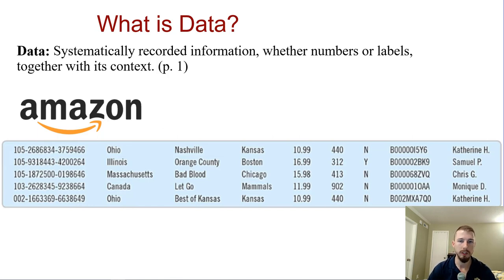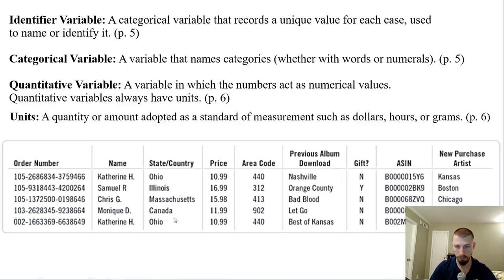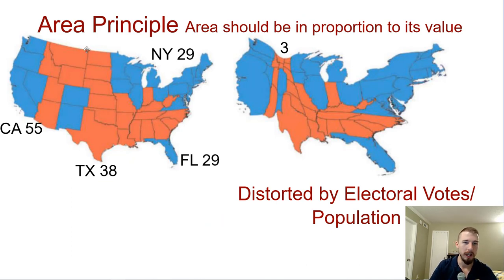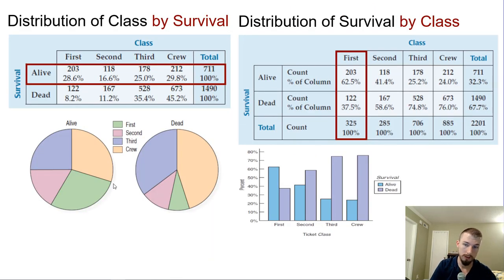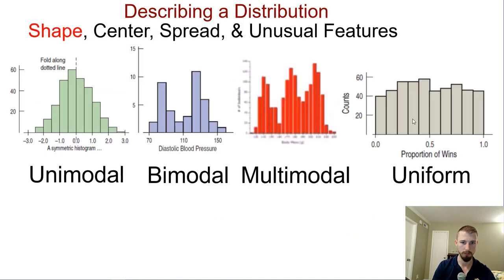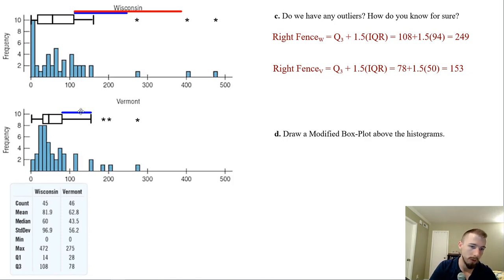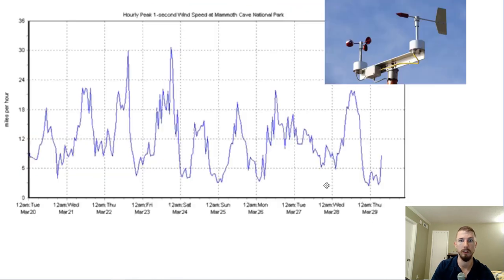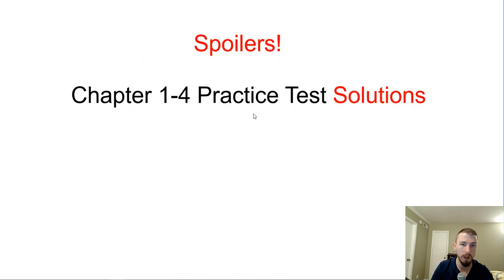Categorical and Quantitative Data Review